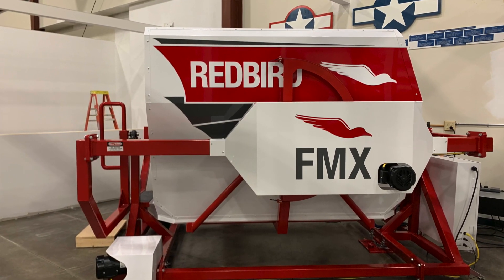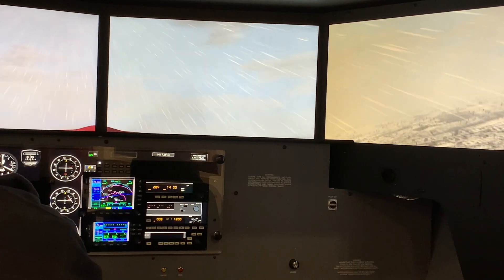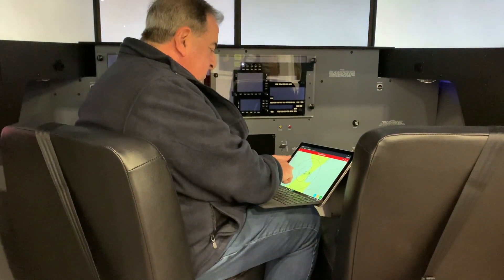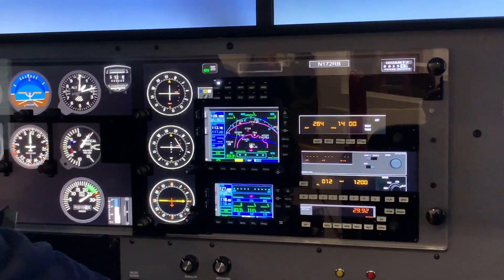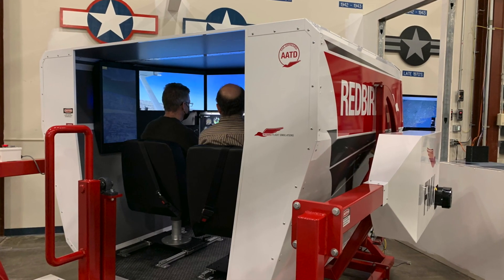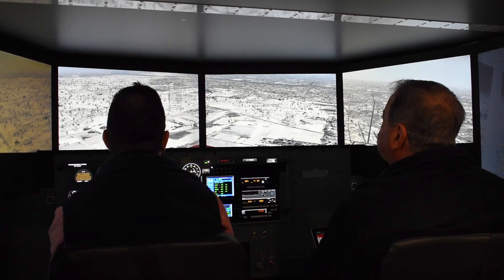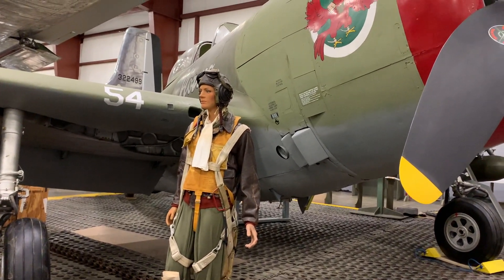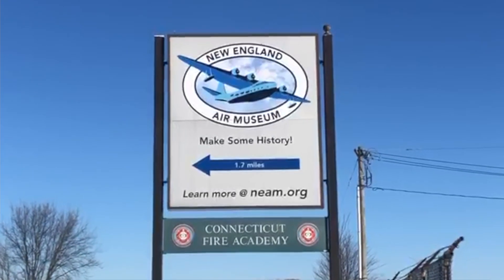Redbird FMX At New England Air Museum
Full-motion FAA-approved flight simulators are a cheaper alternative than real airplanes for practicing instrument procedures and even learning new avionics. Unfortunately, they are few and far between in the GA training community, but Aviation Consumer editor Larry Anglisano went looking for one and found a Redbird FMX in his backyard in northern Connecticut. To sweeten the deal, it's at the New England Air Museum at Bradley International Airport. For this video, Larry caught up with NEAM President Bob Stangarone on the museum's plans to offer the sim to the local community.